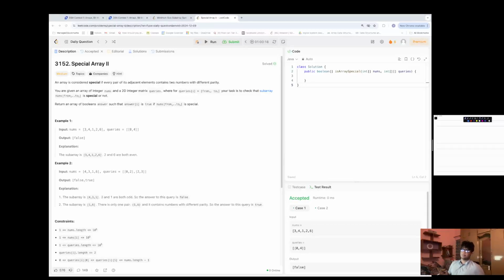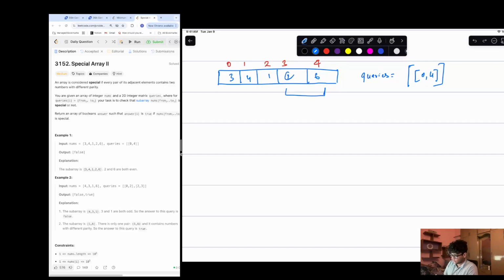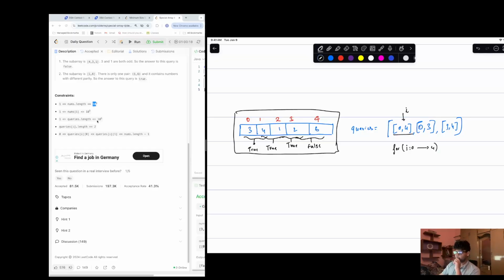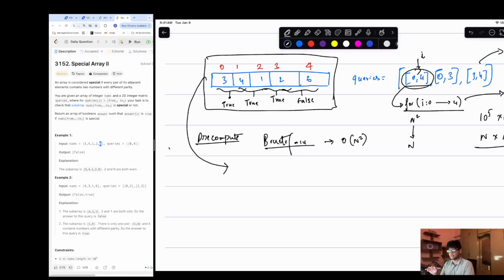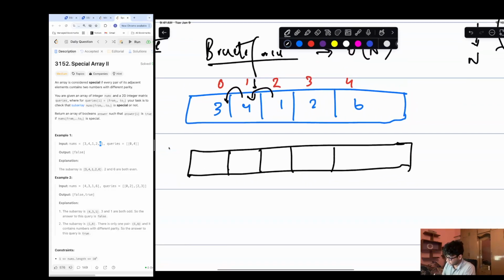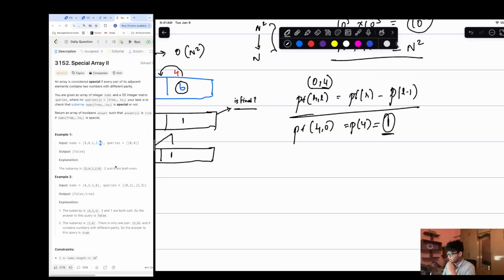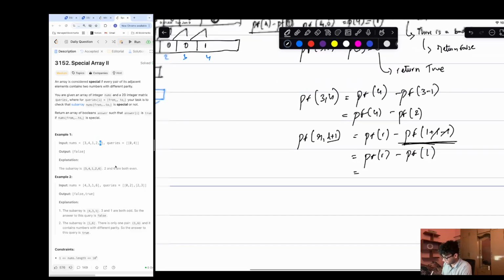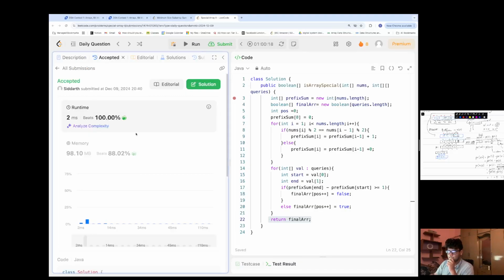Leetcode | 3152. Special Array II | PrefixSum | O(N)